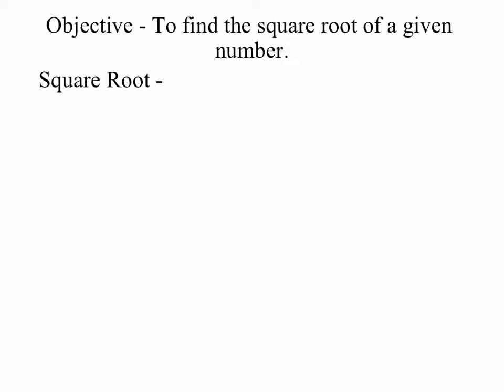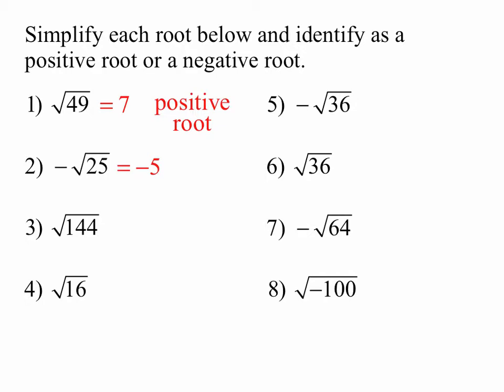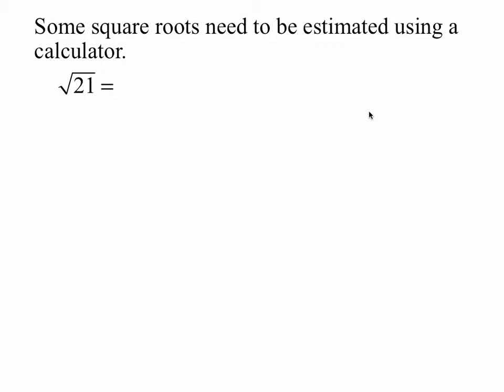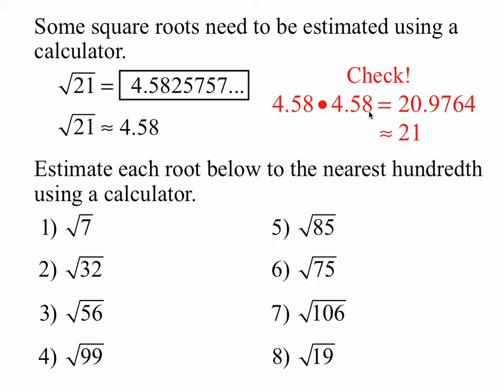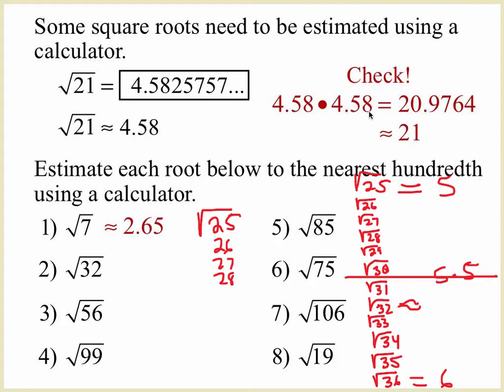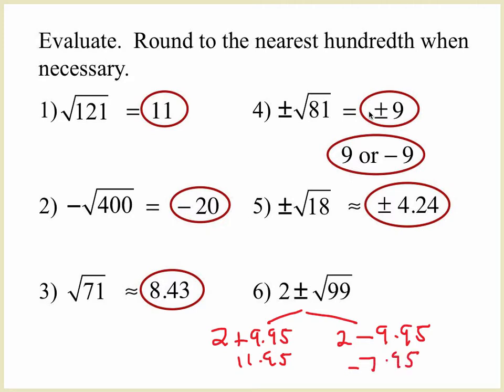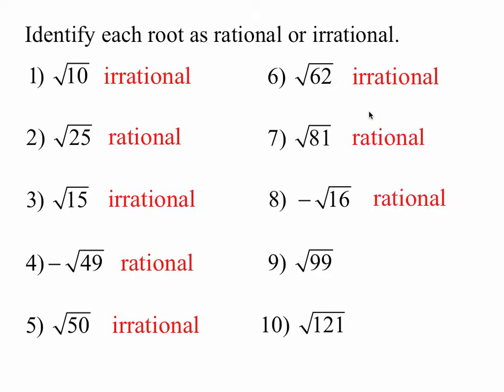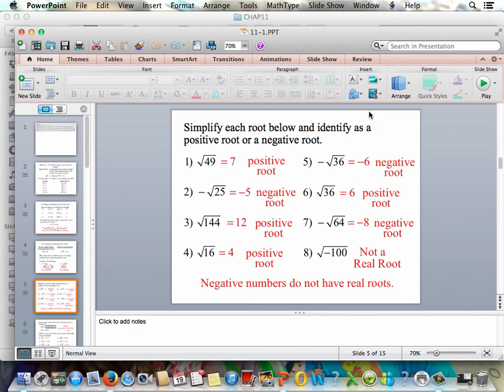11.1 Square Roots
Table of Contents:

00:01 - Objective - To find the square root of a given number.
02:37 -
03:12 -
03:14 -
03:16 -
04:16 -
06:50 -
08:01 -
16:03 -
16:05 -
16:08 -
18:31 -
20:08 -
20:36 -
20:38 -
20:46 -
21:47 -
22:07 -
23:18 -
23:33 -
23:35 -
23:36 -
24:01 -